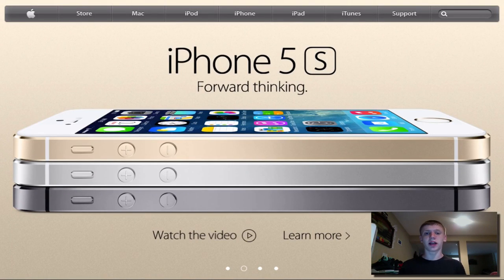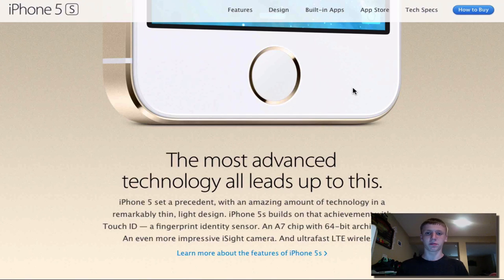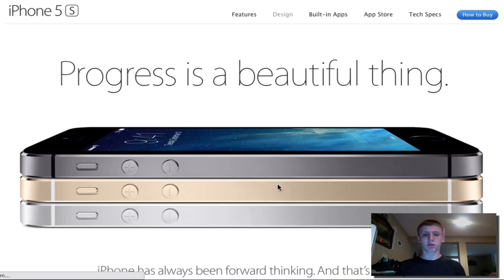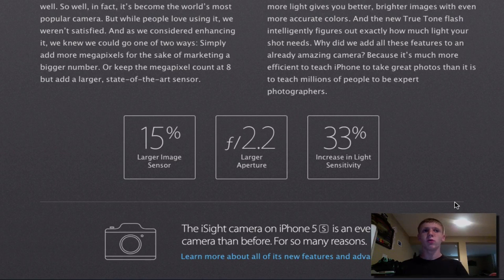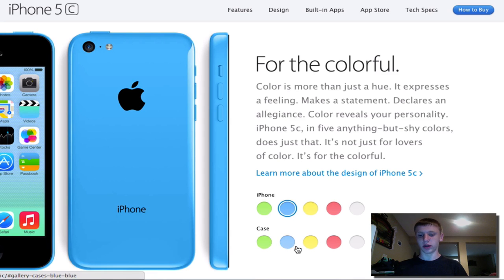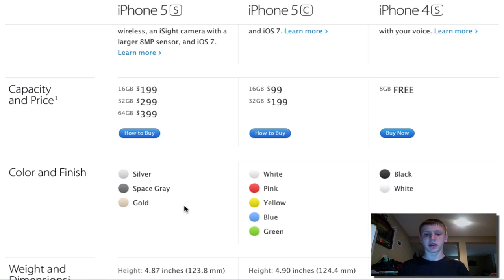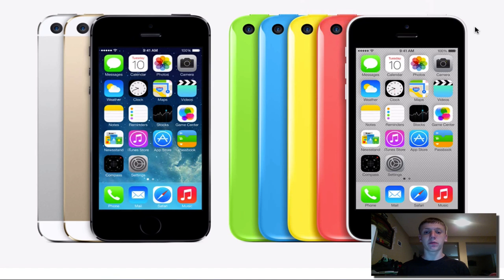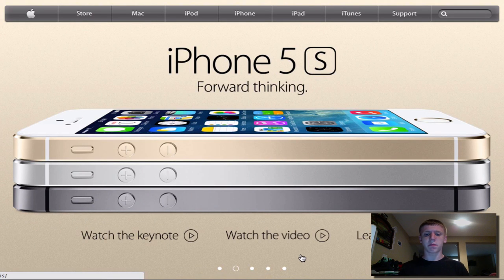New iPhone 5s & iPhone 5c! - Apple Event Recap 9/10/13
In this video, we take a look at what Apple unveiled at their September 10th Event- the iPhone 5S & iPhone 5C.

The iPhone 5S is the next level up from the iPhone 5, with an all-new A7 processor, a new Gold & Space Gray color option, Touch ID fingerprint sensor, slow-mo video recording, and more. Starting at $199.

The iPhone 5C shares the exact specs of the previous-generation iPhone 5, except will now come in 5 colors with a glossy plastic back. Because of this, the iPhone 5C's starting price on contract will be $99.

Pre-orders will be available for the iPhone 5C only starting September 13th. For those interested in the iPhone 5S, you'll have to wait until September 20th, when Apple will be releasing the iPhone 5S & 5C to the public. iOS 7 will be available to the public for download on September 18th, and the GM is available today.